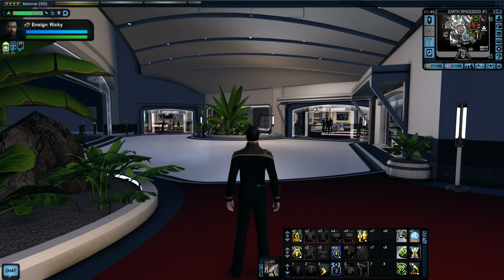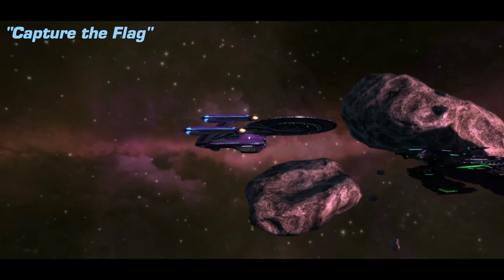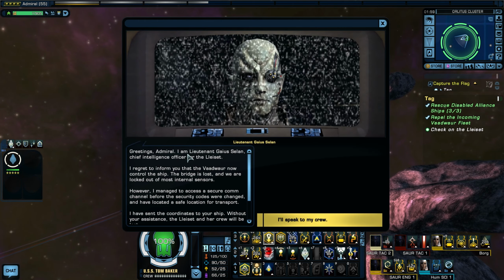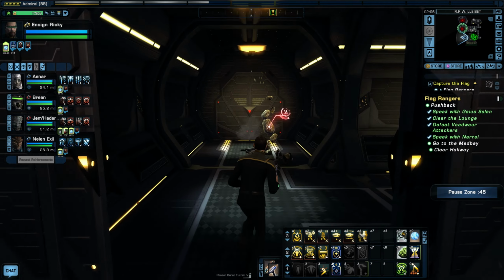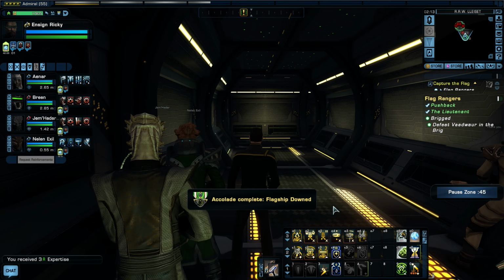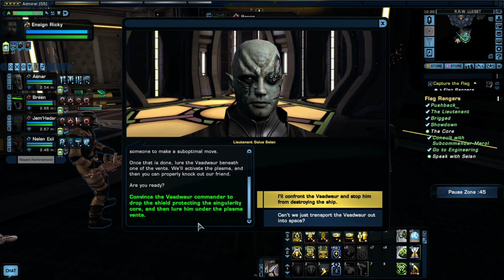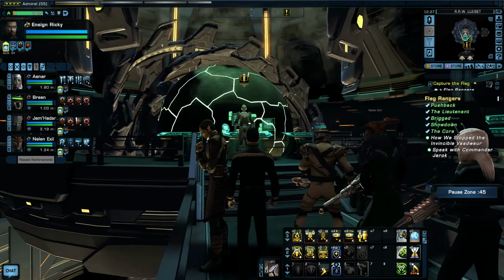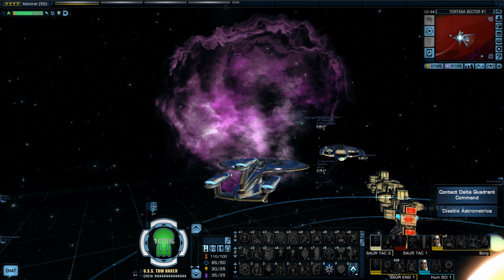Star Trek Online - Delta Rising - Capture the Flag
Greetings everyone, The Doctor Here, let's play the new Delta Rising missions and level from previous end-game level 50 to the new end-game level 60 in Star Trek Online.  I'm excited about the new missions in this expansion, and I can't wait to experience the journey in leveling from 50 to 60.  This will be a fun, relaxed, but story-driven playthrough, I will pay attention to detail, the story, explore the world and loot everything.